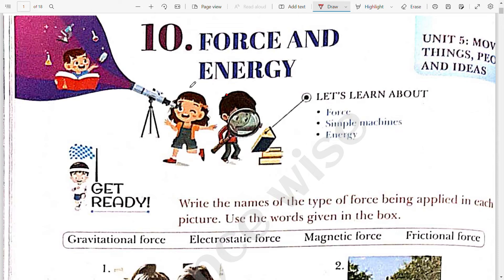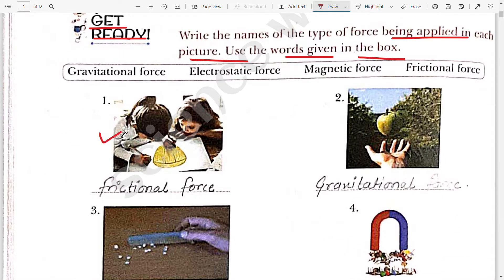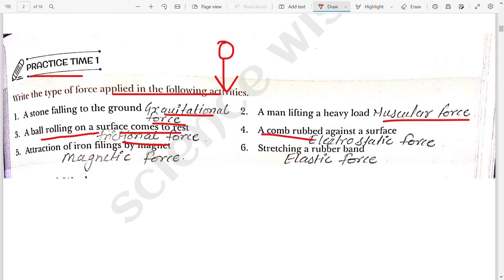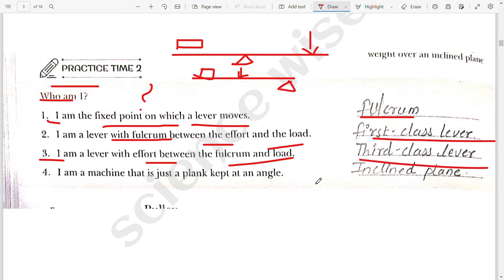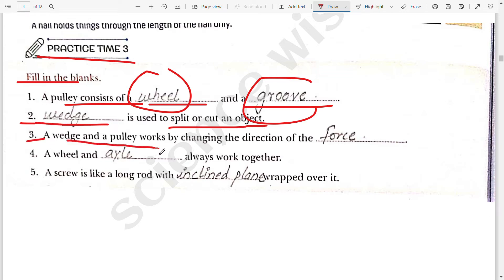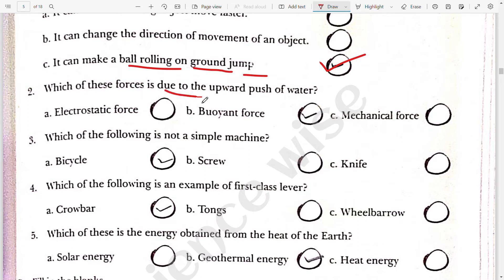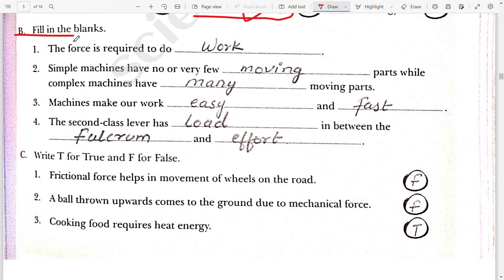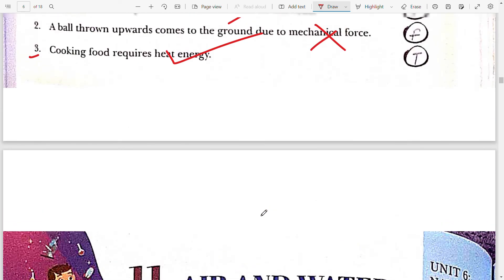FORCE AND ENERGY || BOOK EXERCISE || CHAPTER 10 || CBSE || SCIWISE